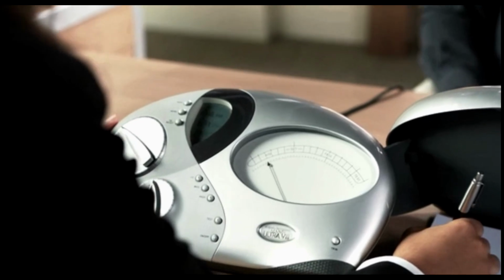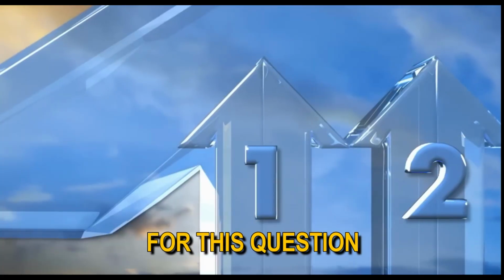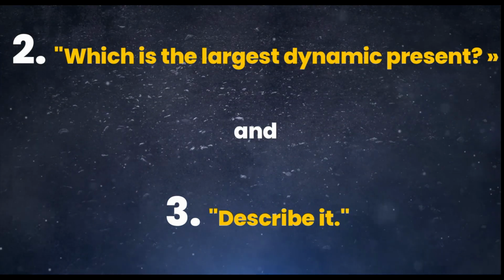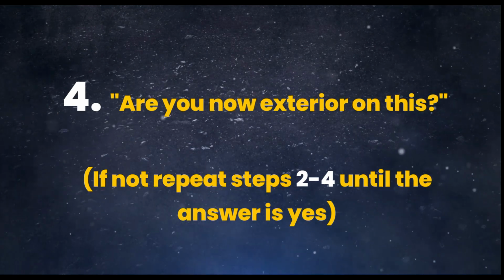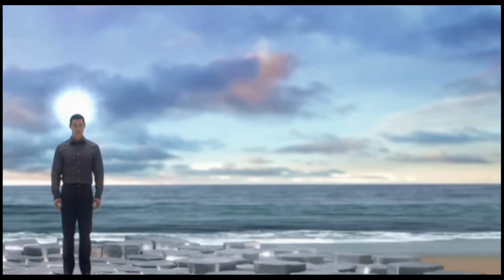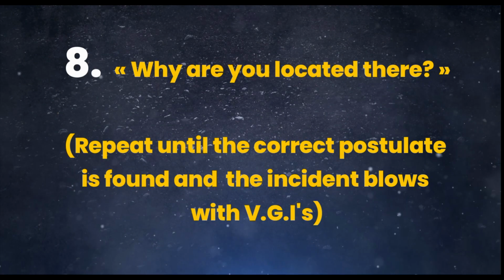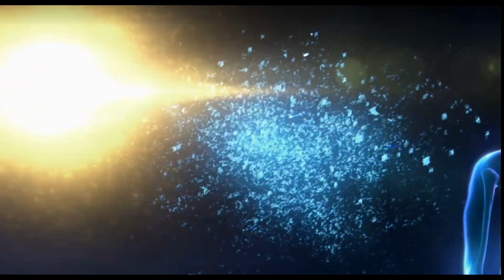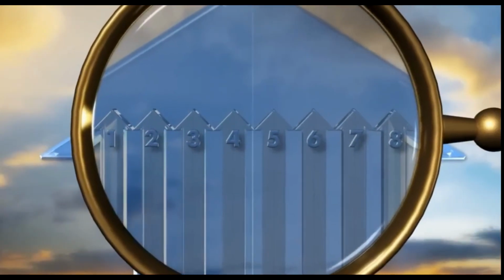METHOD 0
Method 0 is a spiritual technique derived from Accelerated Scientology which aims to enable an individual to free himself from his mental masses